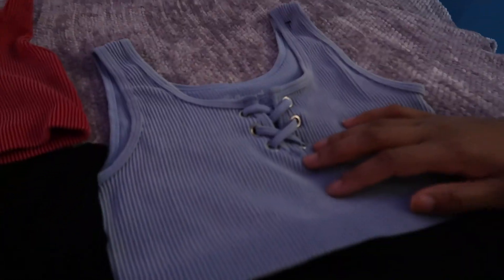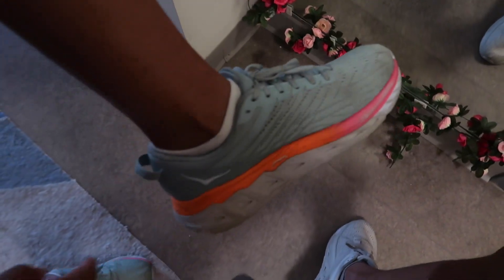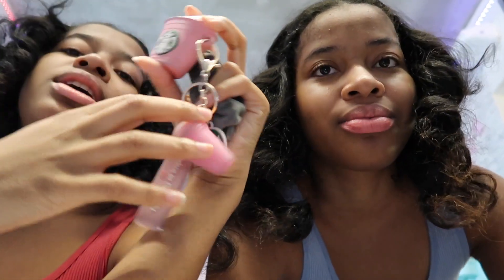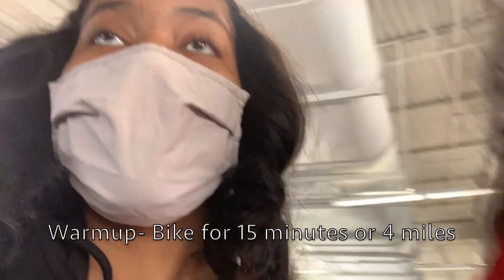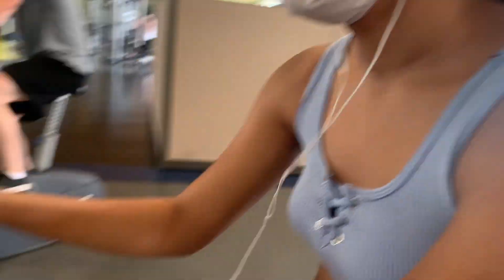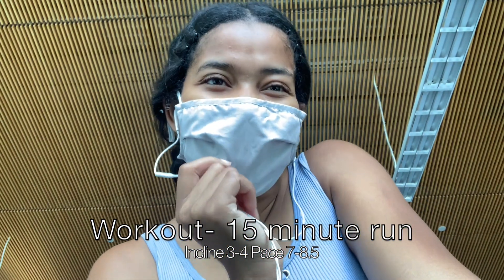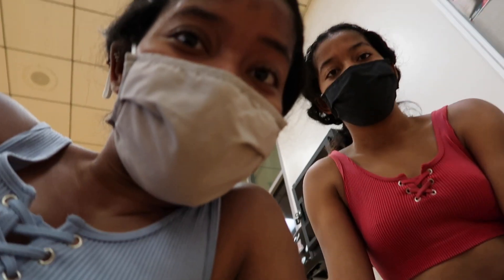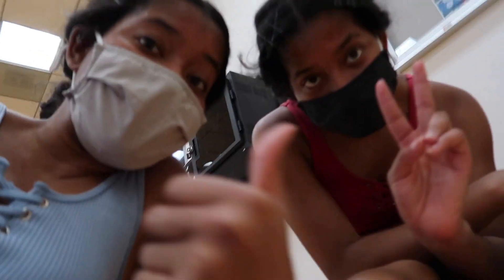Daily Workout Routine + Abs & cardio | Madison & Ka'Mani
Hey guys!! we're so excited to finally be doing a workout routine video, so many of you have been asking for a sneak peek into our lives as runners. We decided that we would show you what we like to call a recovery day. We hope you guys enjoyed this video, comment if you want a part 2!

Sports bras: Thrifted "Bella Movement"
Shorts: Thrifted "Bozzolo